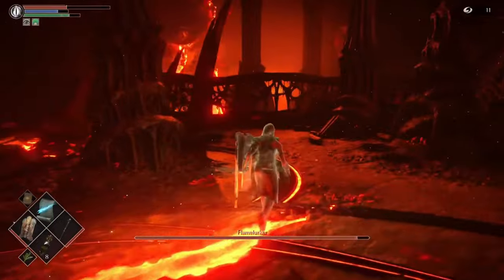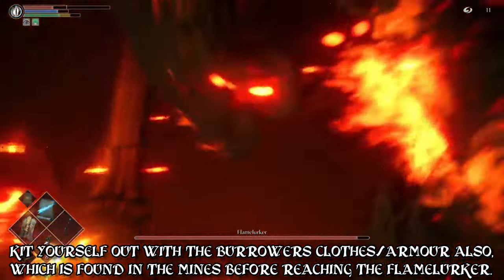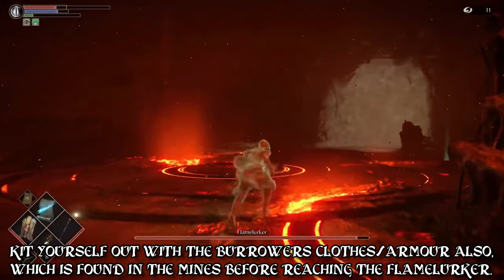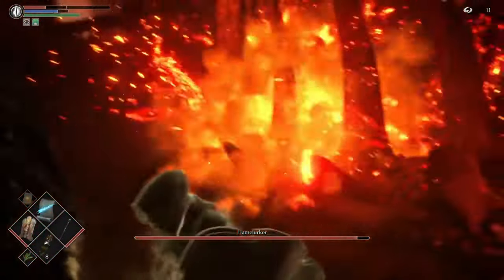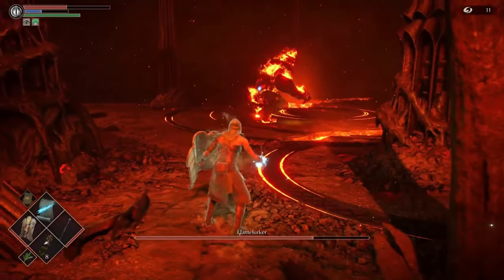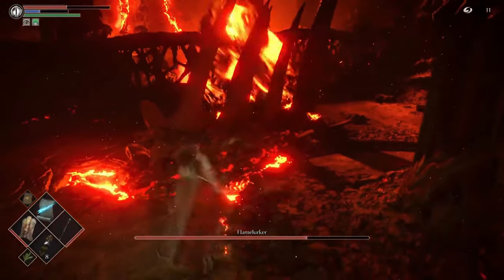DEMON'S SOULS - Defeat The FLAMELURKER With Thief Ring & Magic (EASY) - PS5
A relatively easy method to beat the Flamelurker in Demon's Souls. As we all know, this boss has a brutal reputation and is a massive challenge, especially to the rookie player like myself! This method may help those in a similar boat and helps give time to think and heal during the fight, aswell as plenty of opportunity to use range weapons against this formidable boss and in this case we use magic as our ranged weapon of choice, although a bow will suffice. Patience is also an important key and ingredient in the recipe to beat this hardcore boss infamously known as the Flamelurker!

Amazon Storefront: